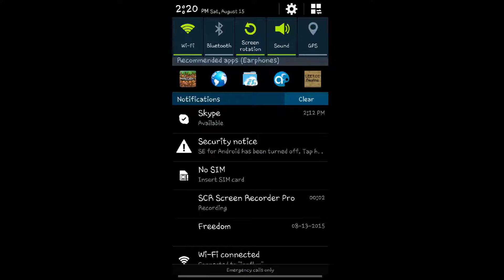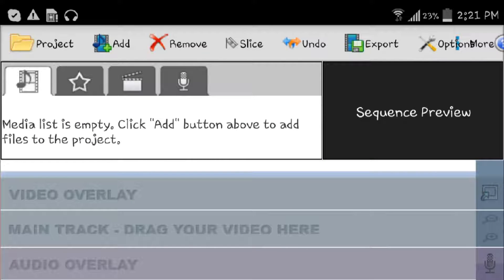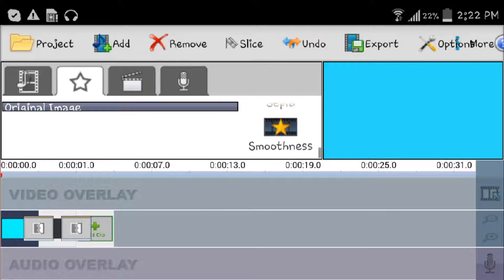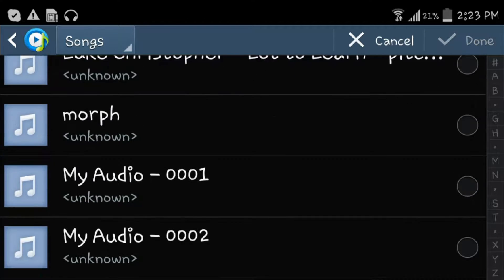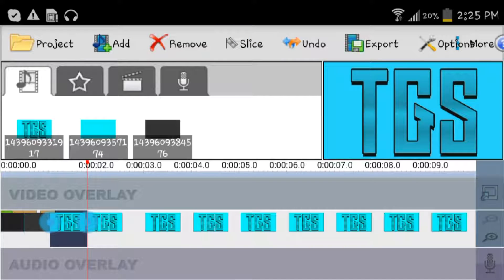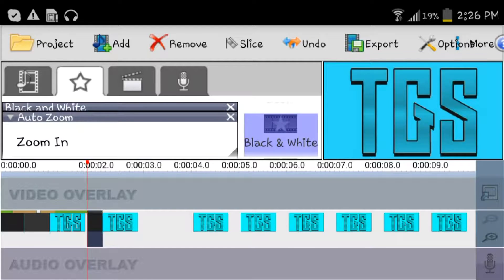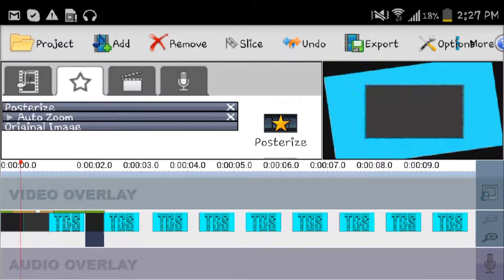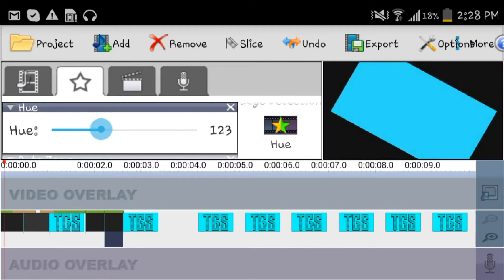Android Intro Tutorial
Welcome back guys Hope you enjoyed this tutorial and he link to apk for Videopad